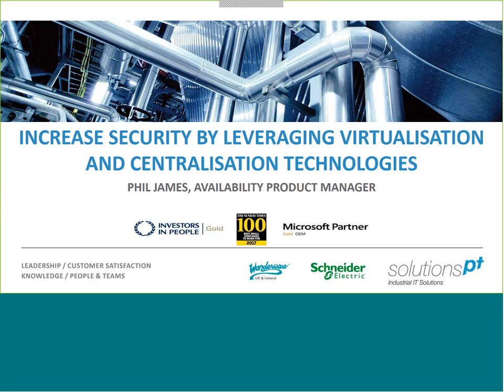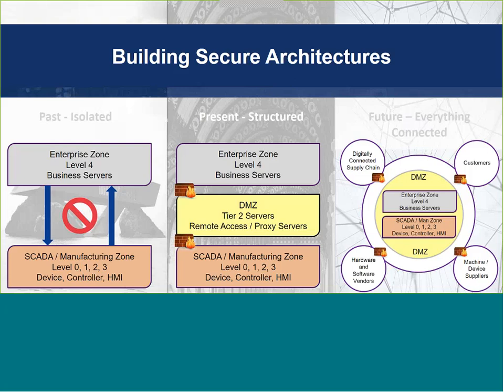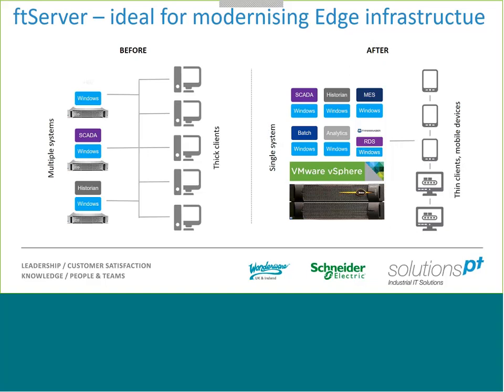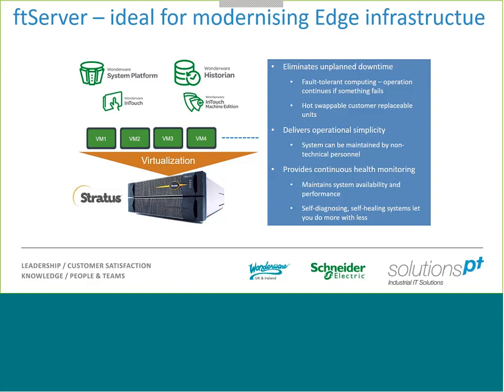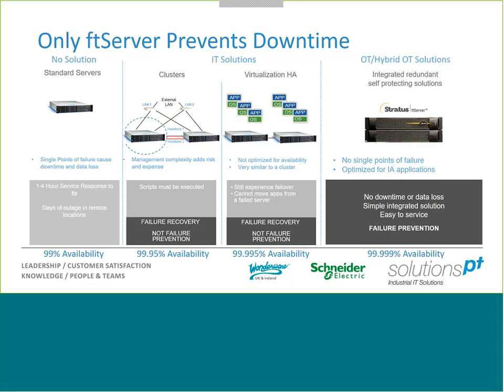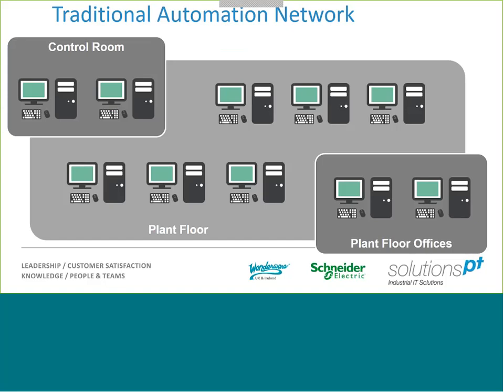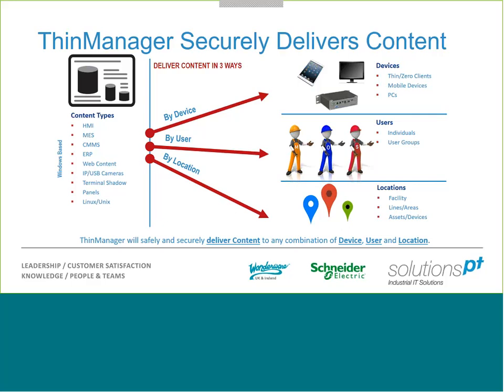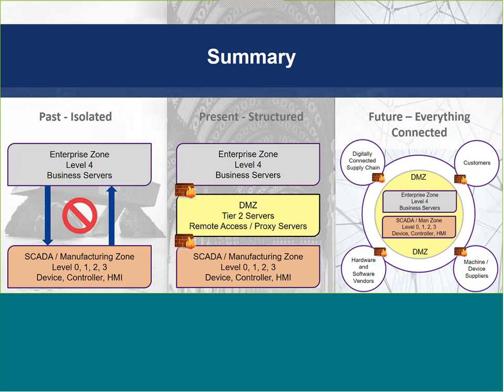Webinar: Leveraging Virtualisation and Centralisation Technologies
Here we will share our vision for moving safely and securely towards an everything connected future, leveraging centralisation and virtualisation technologies.